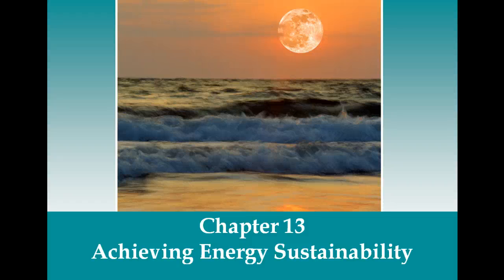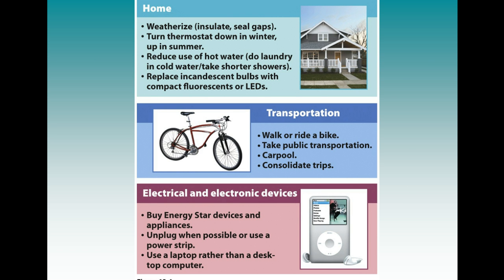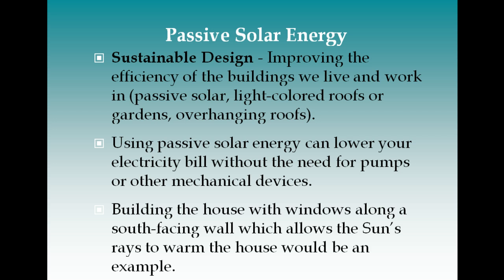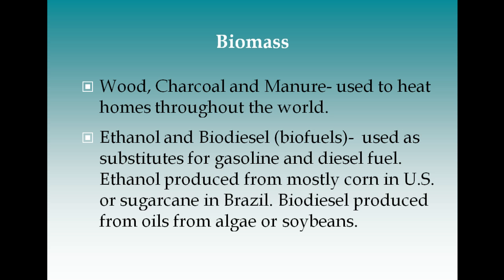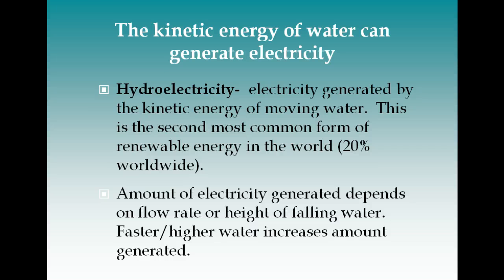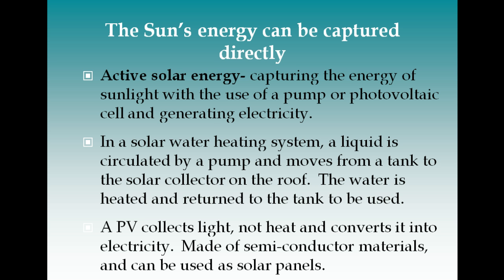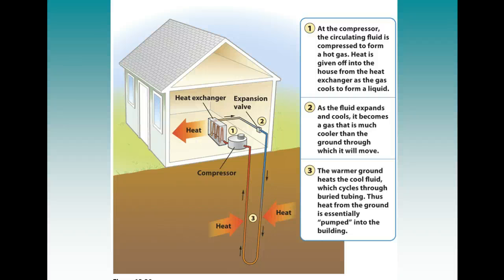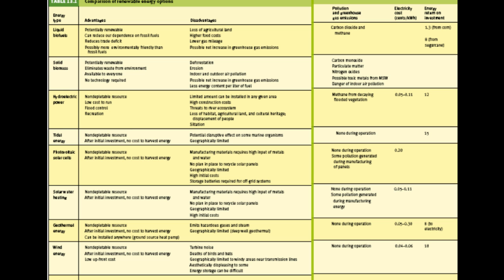APES Chapter 13 Renewable Energy